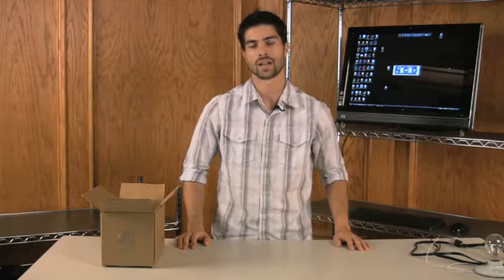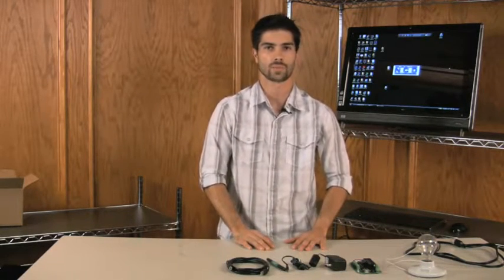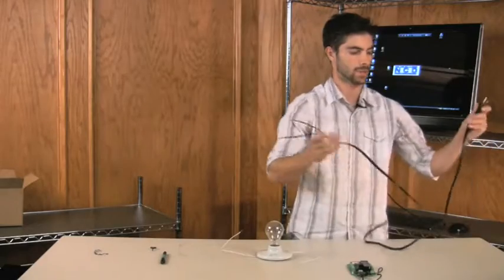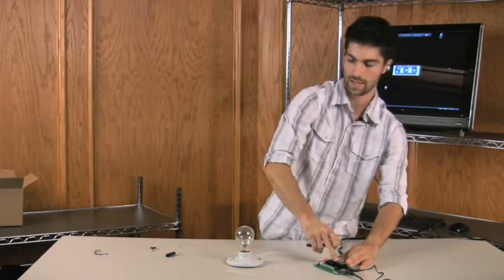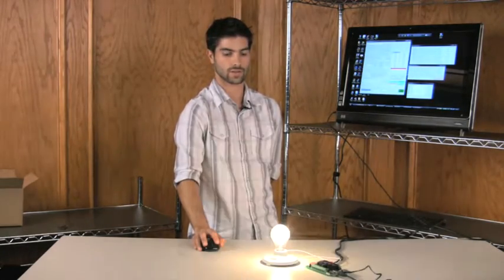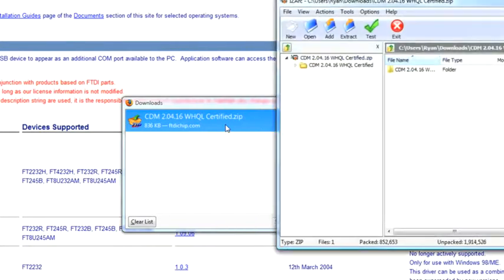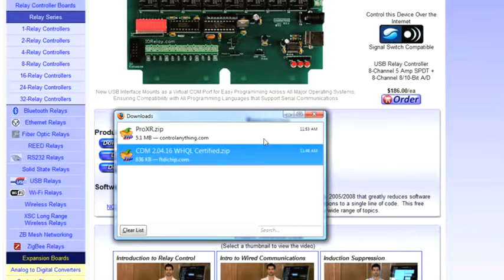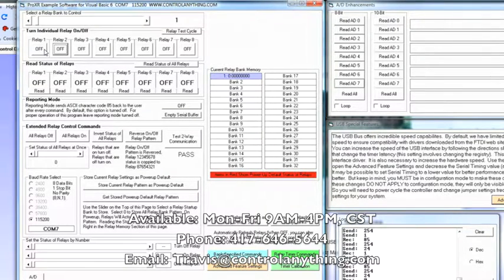Relay Controller Setup Using USB Setup Connection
Learn how to set up you own ZUSB Module to work with your NCD Relay Controller